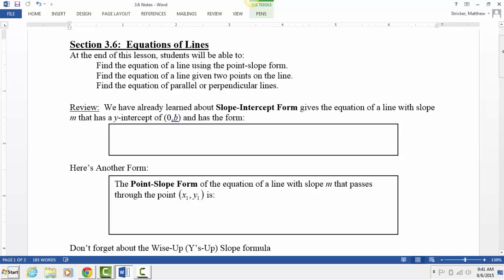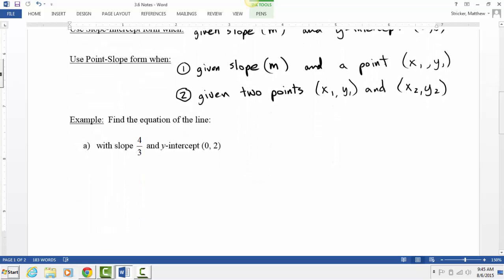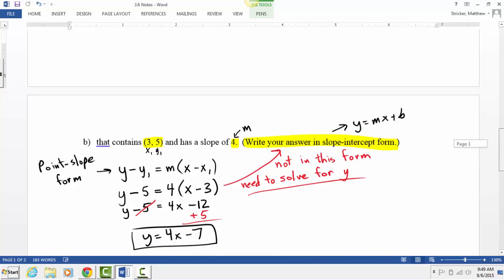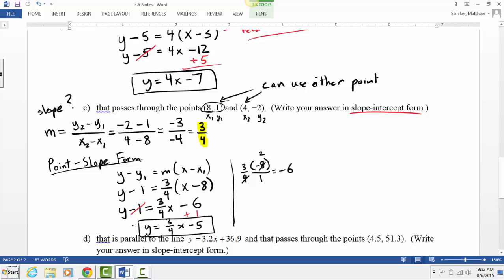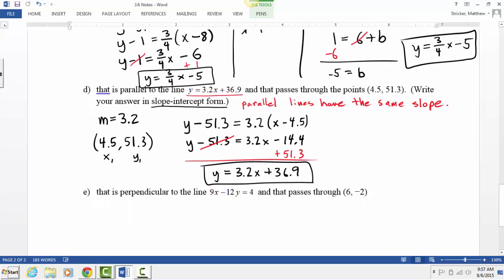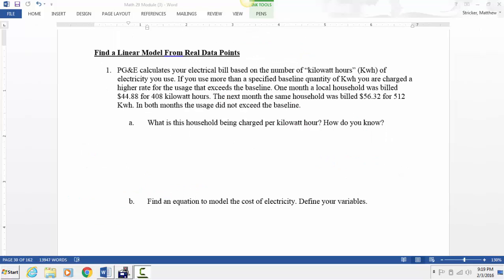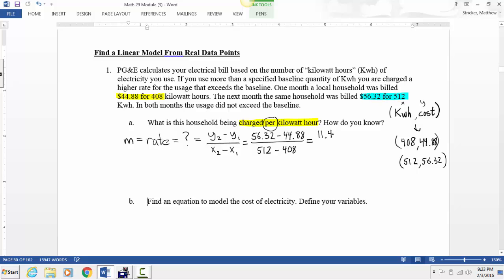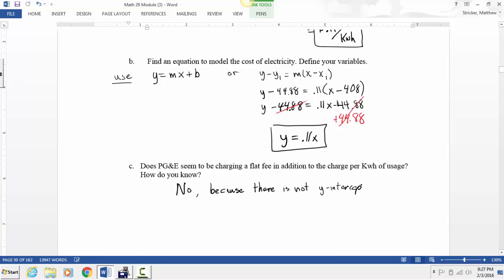section 3.6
In this video students will learn how to find the equation of a line, given data.